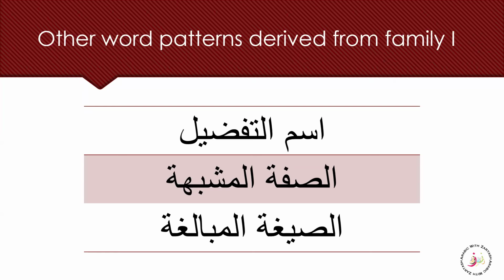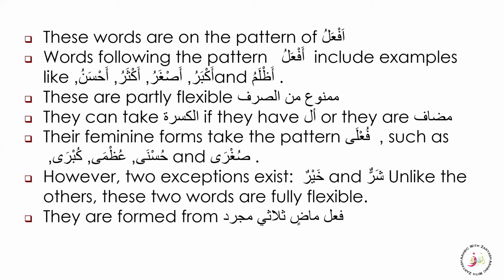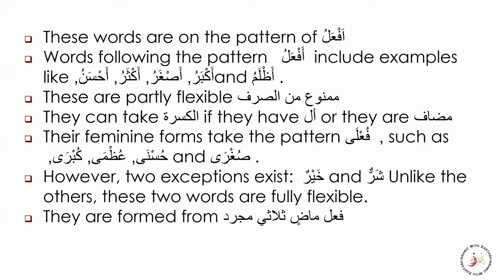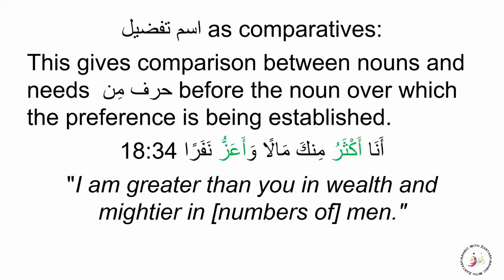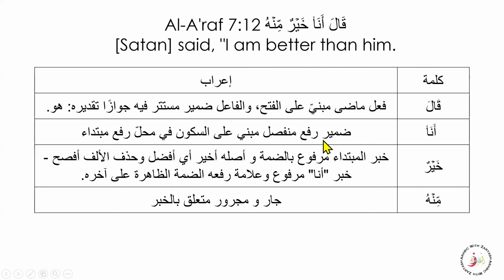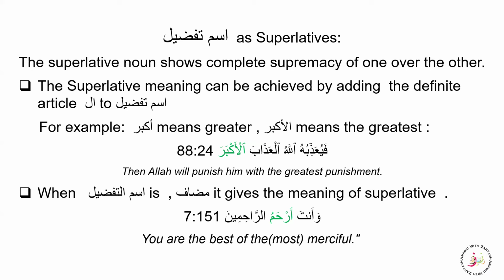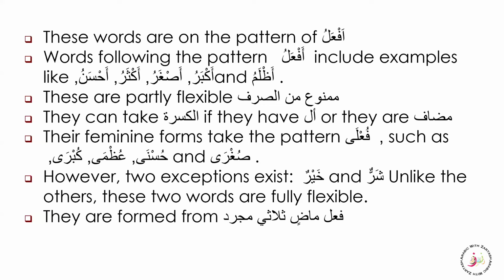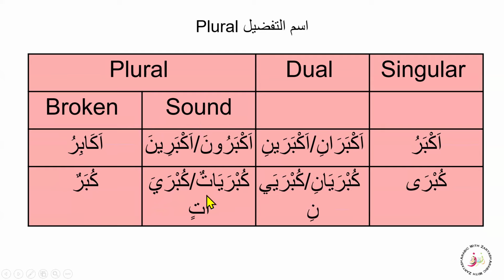SARF 24 - FAMILY I - اسم التفضيل